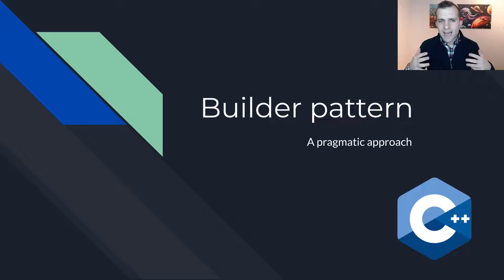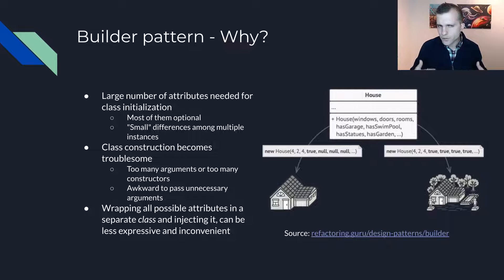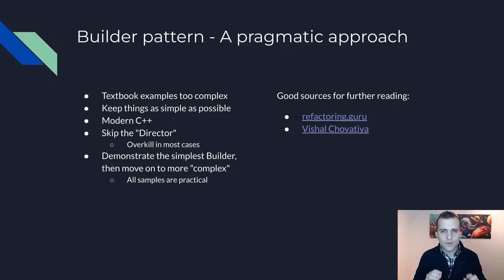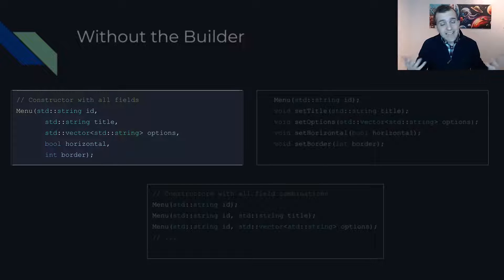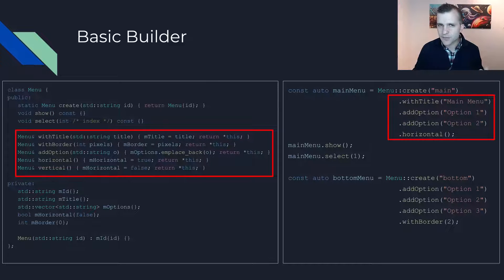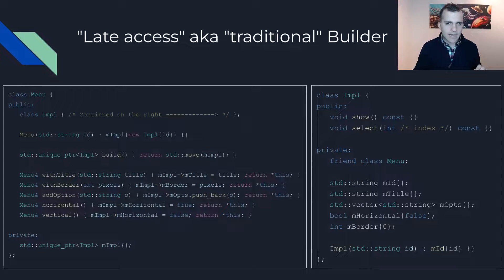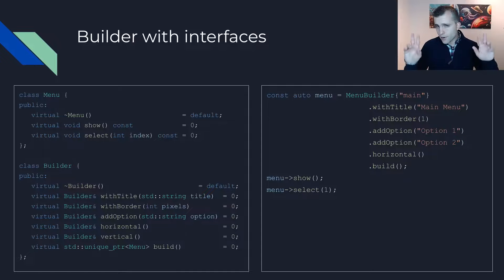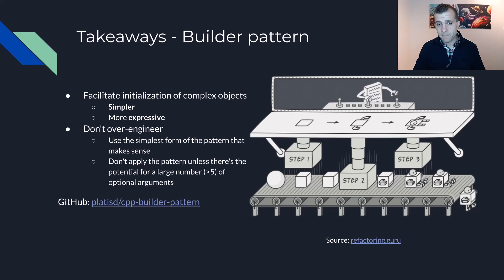C++ Builder design pattern: A pragmatic approach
A pragmatic approach to the Builder design pattern with C++